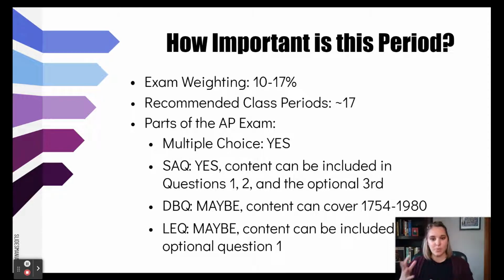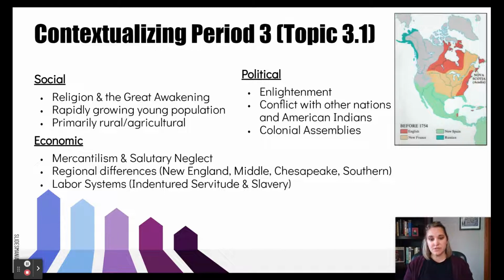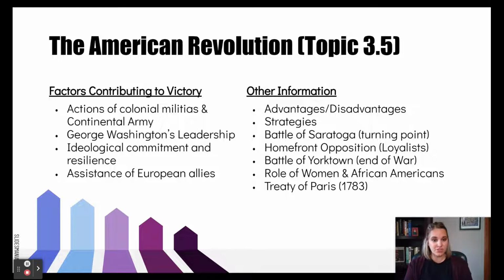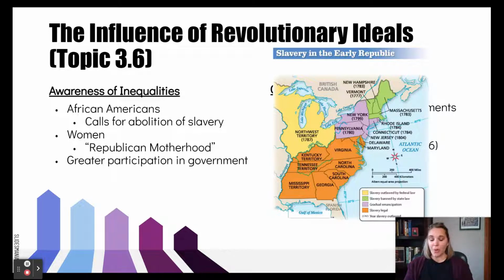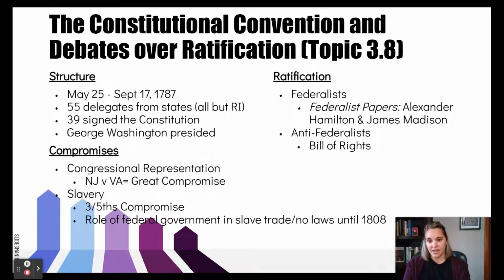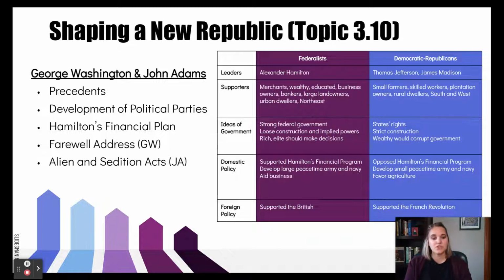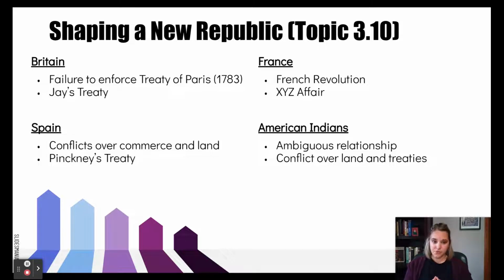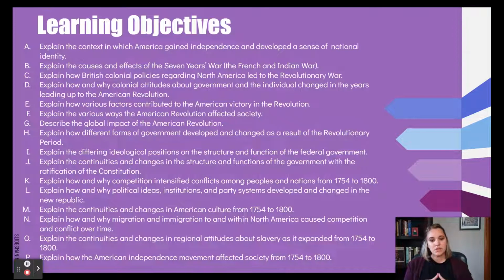Overall APUSH Period 3 Review (APUSH Unit Reviews)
This video goes through each of the key concepts for APUSH Period 3: 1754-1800. It gives you the absolute MUST-KNOW items for success. Additionally it describes how important this unit is on the AP exam, the main skill of focus (continuity and change), key themes, how to review, and the most important vocab words of the unit.